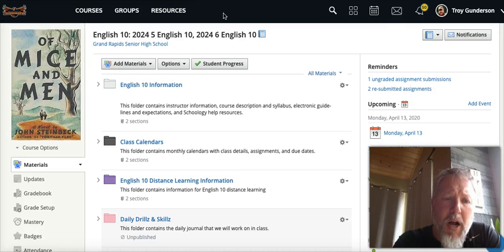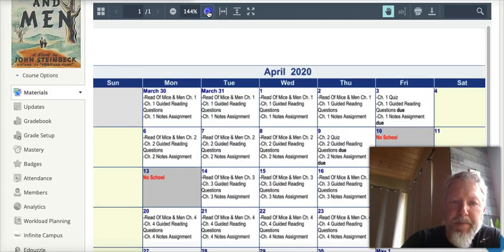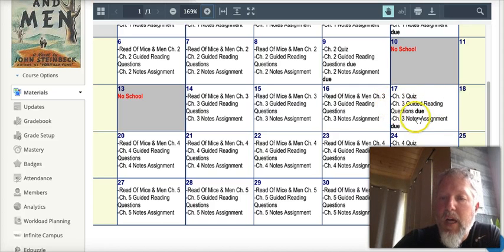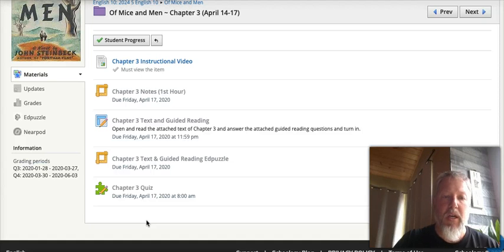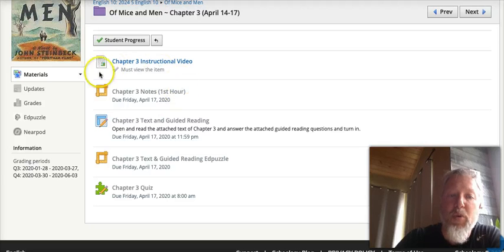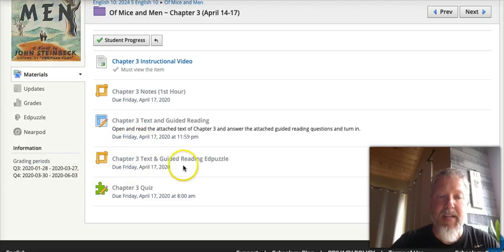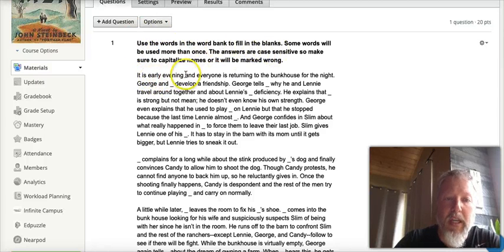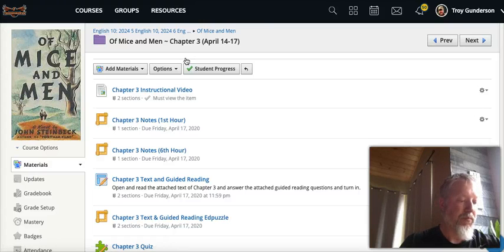Chapter 3 Instructional Video